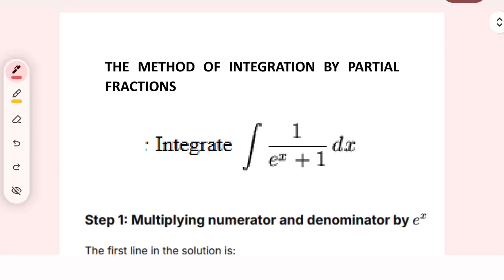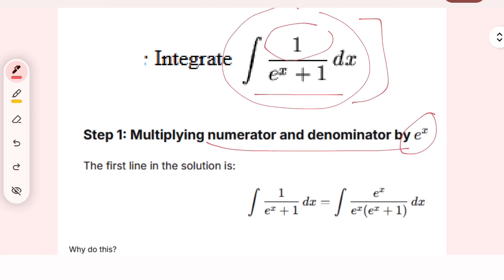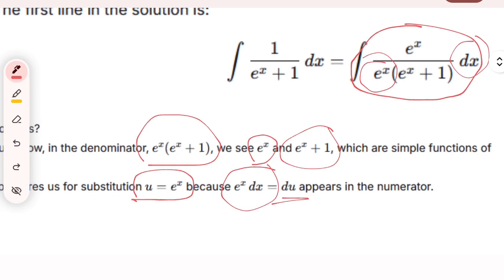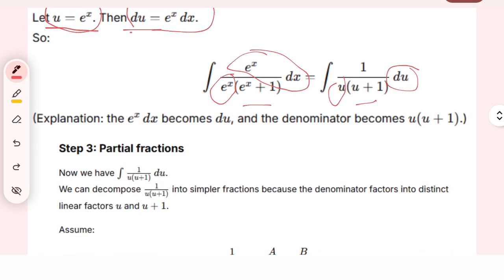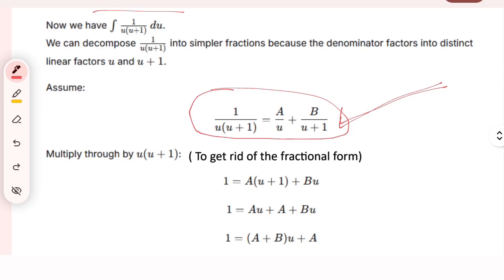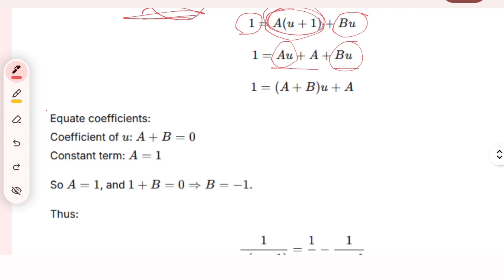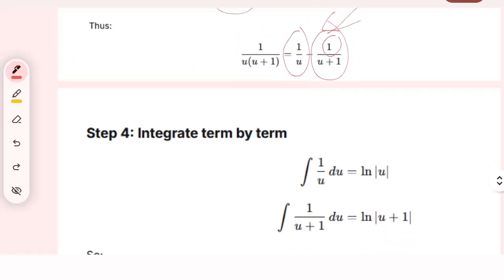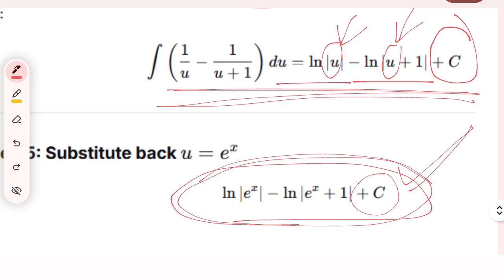Partial Fractions and When To Use It?